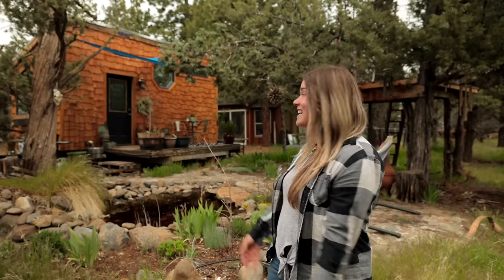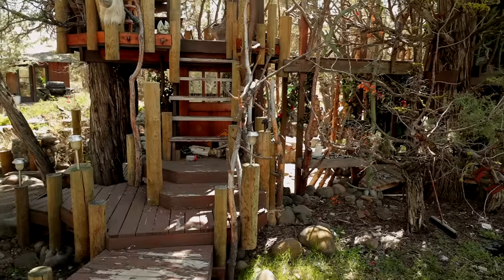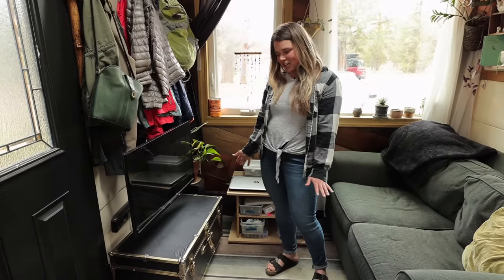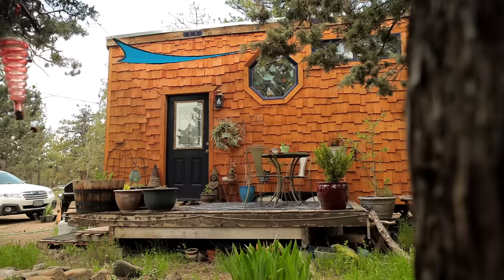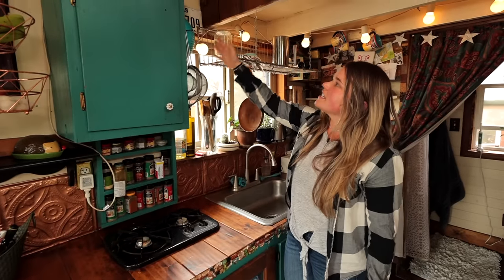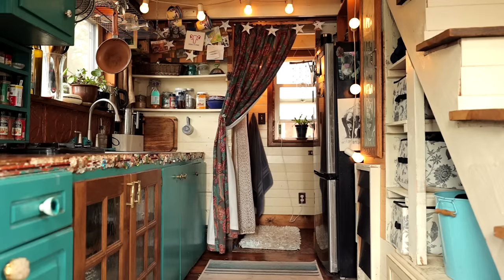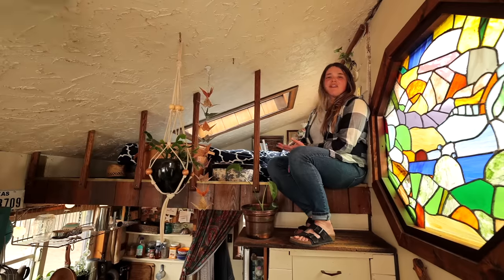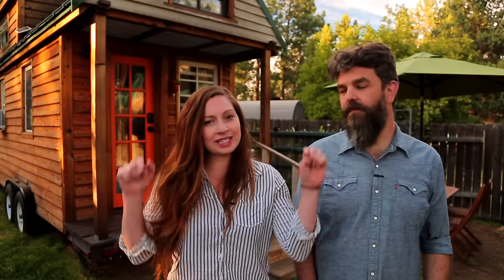Her Boho Style Tiny Home & Outdoor Paradise - $25k house for freedom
We love our Light Filtering Cellular Shades; allows us to control the amount of light & privacy—perfect choice for tiny homes 🌞 Meet Danielle, a DIY tiny house builder. She built her enchanting tiny home for $25k using 70% repurposed materials about 7 years ago. It's given her much freedom to spend more time doing what makes her happy, from exploring nature to crafting. She also created a magical outdoor living space!

CREDITS:
❇️ directed & edited by Tiny House Expedition's Christian & Alexis
❇️ shot by Christian
❇️ produced by Alexis
❇️ extra photos from the owner

Video Chapters:
0:00 - meet Danielle & her DIY tiny home
1:57 - her tiny house parking spot
4:13 - interior tiny house tour
7:01 - $25k tiny house & parking cost
9:22 - sponsor message
10:22 - tiny house walkthrough
14:55 - simple living for more freedom
16:55 - tour cont'd
18:55 - smaller scale living benefits
20:55 - hello from Alexis & Christian